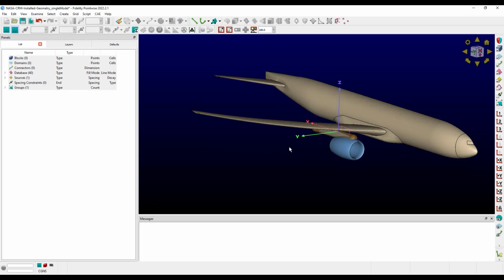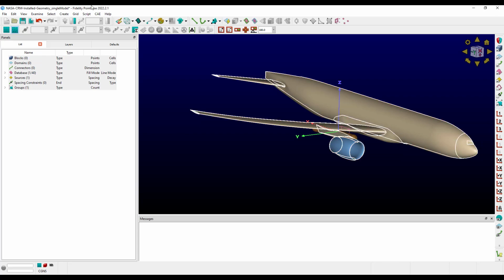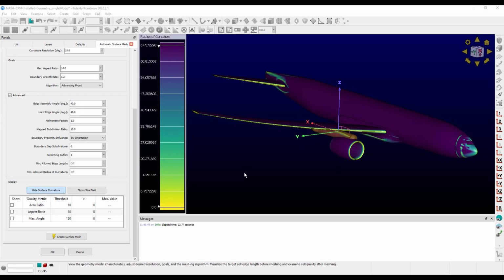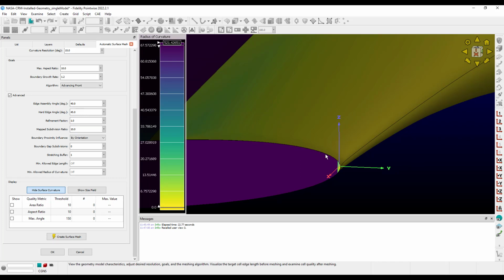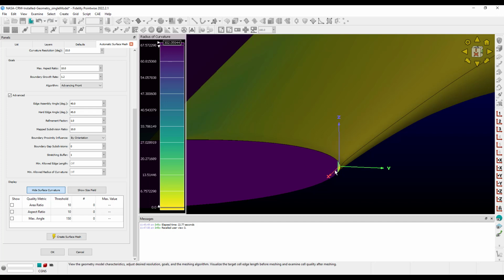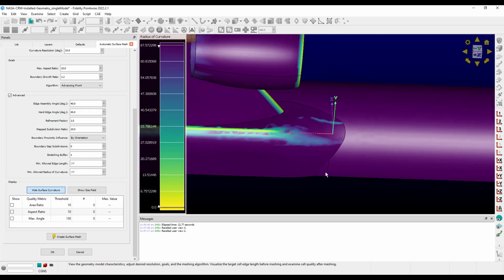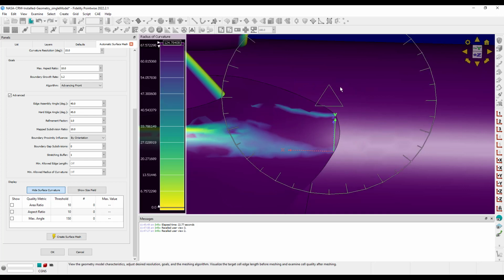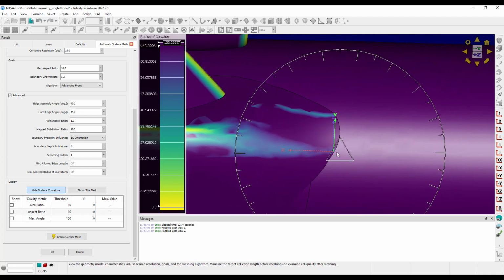Fidelity Pointwise: Show Surface Curvature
Use the Show Surface Curvature command in Automatic Surface Mesh to identify problem regions and determine appropriate settings for the Min. Radius of Curvature limiter.

Created using Fidelity Pointwise 2022.2.